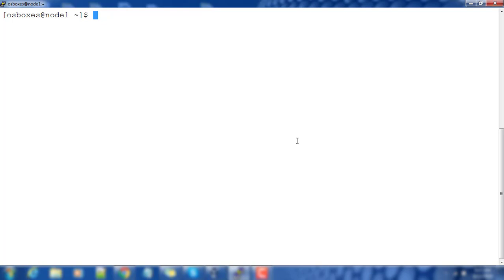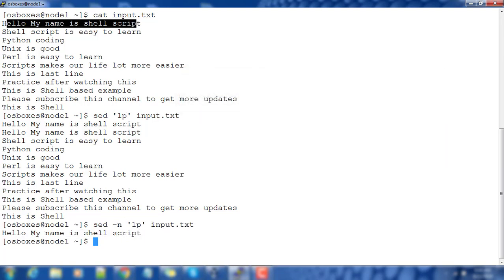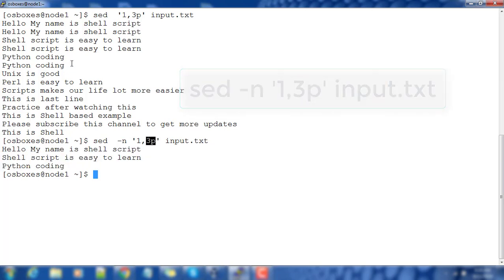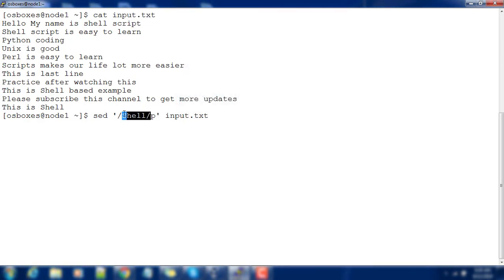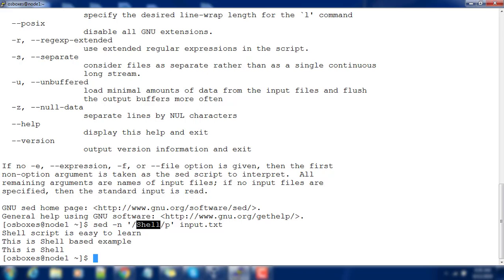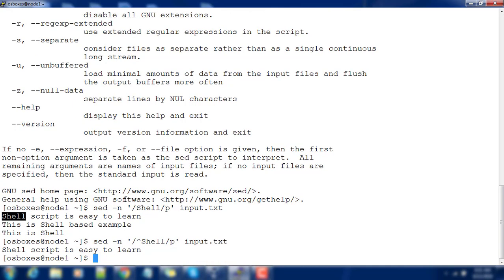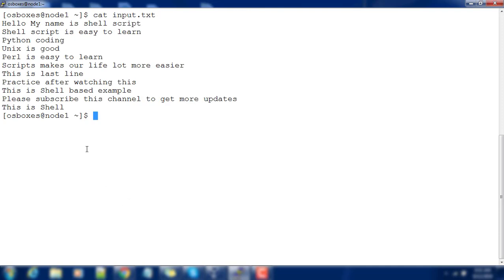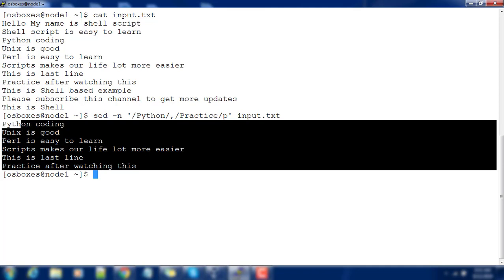10 - Stream editor | sed | Part 2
This video will discuss more about sed editor .